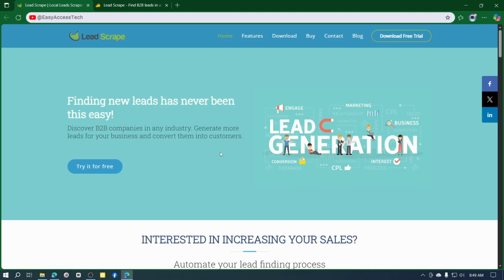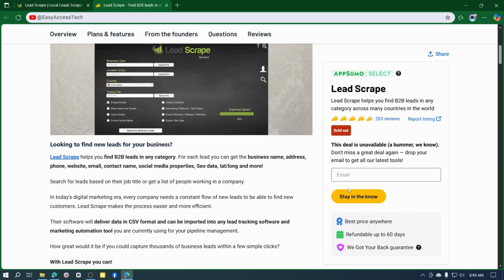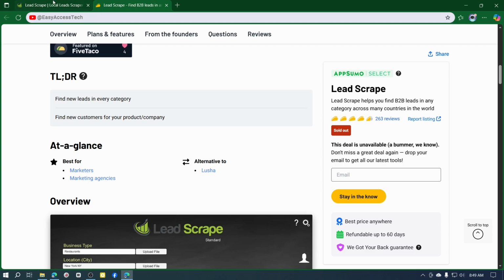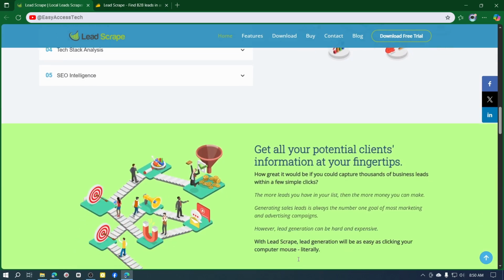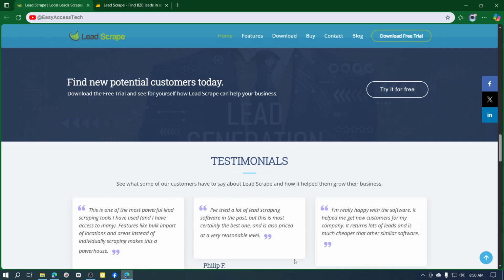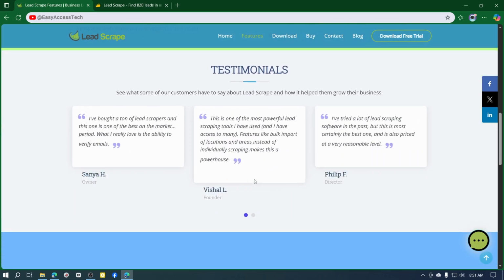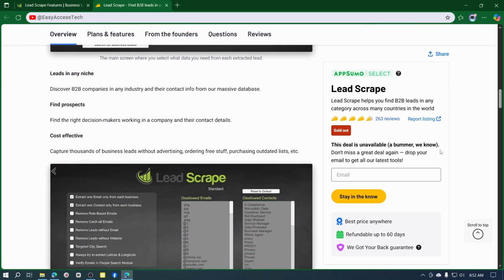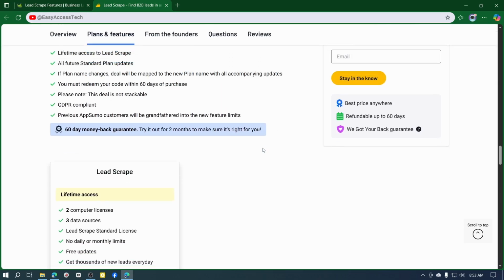Lead Scrape Review 2026 (Lifetime Deals): Extract Targeted Leads with Accuracy